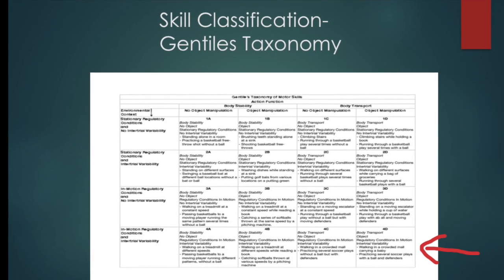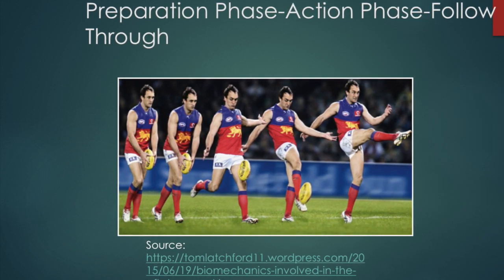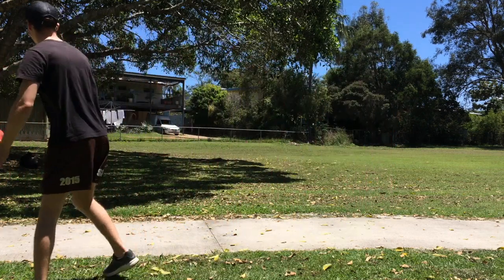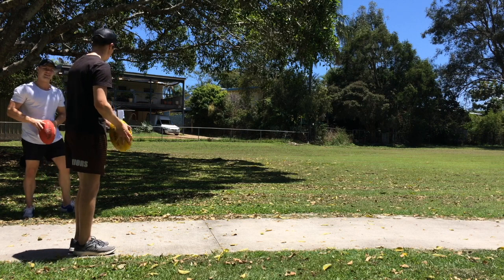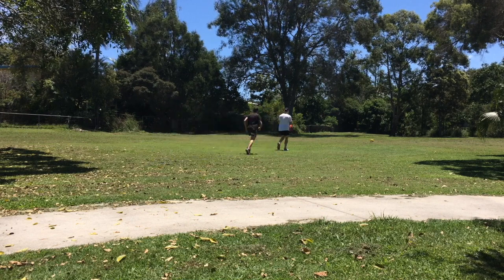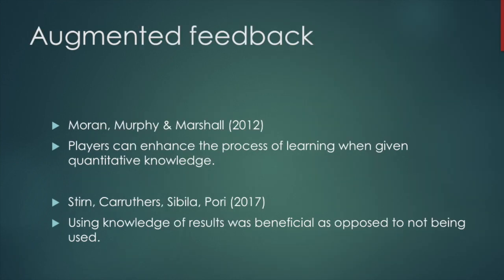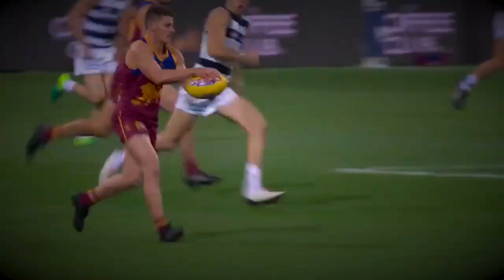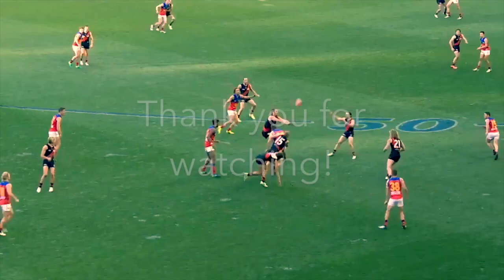EXSC230 - Ryan Hingst & Lachlan Moore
S00205561 & S00206509